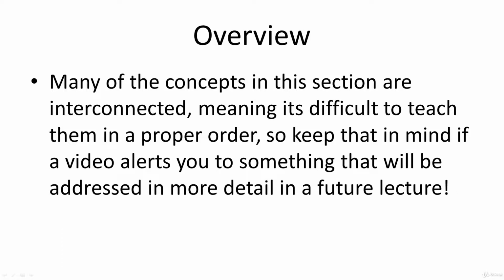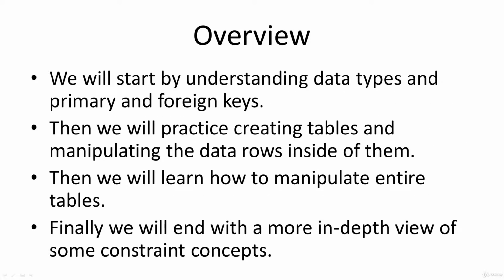8. Creating Databases & Tables (54-61)(1)